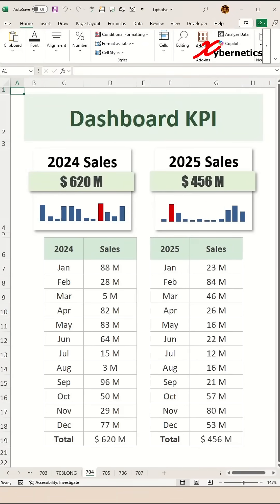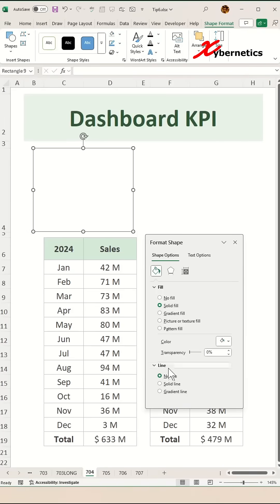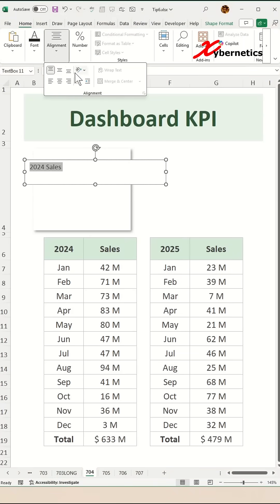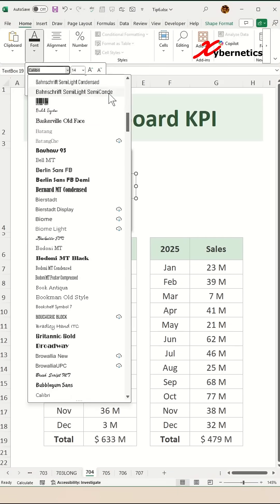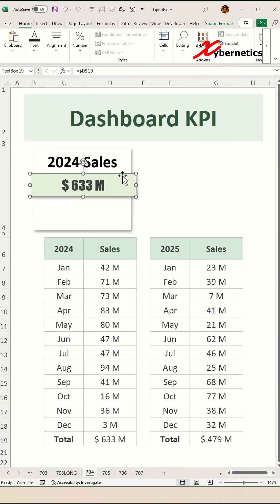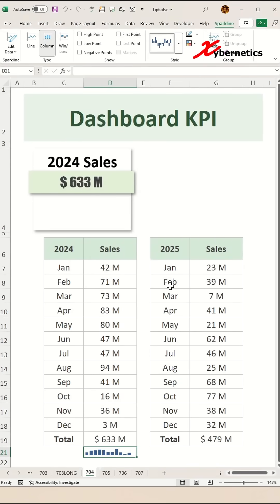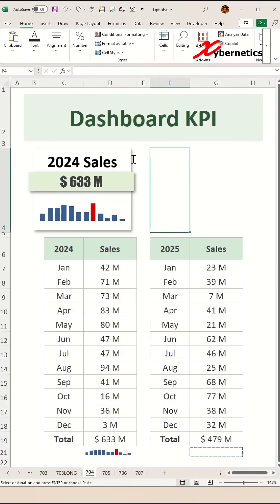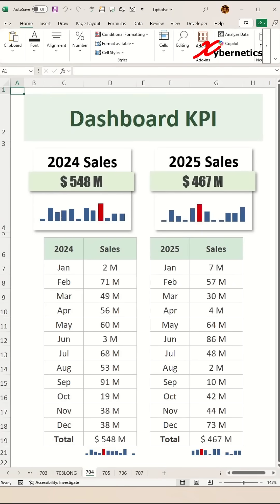Dashboard KPI - Excel Tips and Tricks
Learn how to create a dashboard fort KPI in Excel.

Add Background
1) Insert ~ Shapes ~ Rectangle
2) Insert a rectangle
3) Shape Format ~ Shape Fill set to white
4) No outline
5) Add shadow (Outer Bottom Right)
6) Resize and reposition text box

Title
1) Insert ~ Textbox
2) Enter title
3) Font size 24
    Bold font
4) No fill and no border
5) Resize and reposition text box

Total Sales
1) Copy and past title
2) =$C$19
3) Font type to Impact
   Font size 20
4) Fill = light green
5) Add shadow (Outer Bottom Right)
6) Resize and reposition total sales text box to make it look like a wrap around ribbon

Add Sparkline Bar Chart
1) Select D21
2) Insert ~ Sparklines ~ Column
3) Select Sales column
for 2024
4) Enter
5) Sparkline ~ High Point
6) Ctrl + C
7) Right-click ~ Paste Special...
8) Linked Picture
9) Resize and reposition Linked Picture